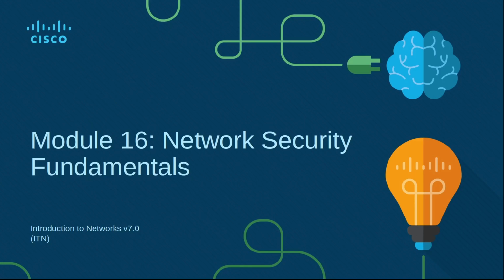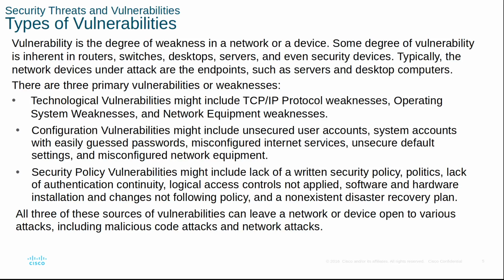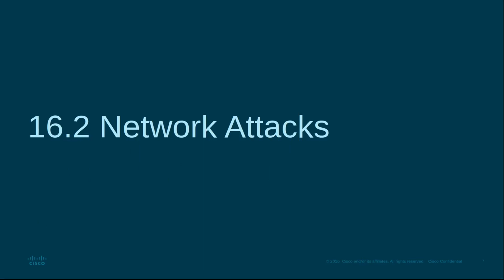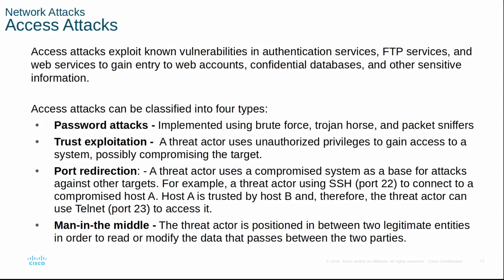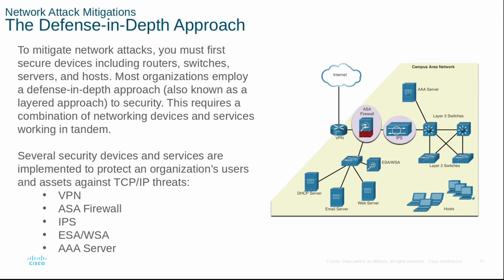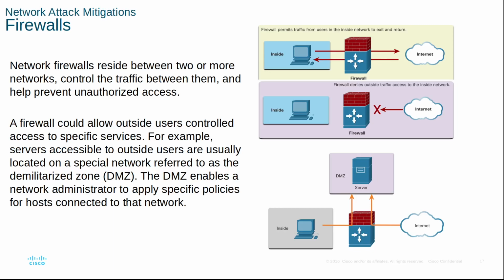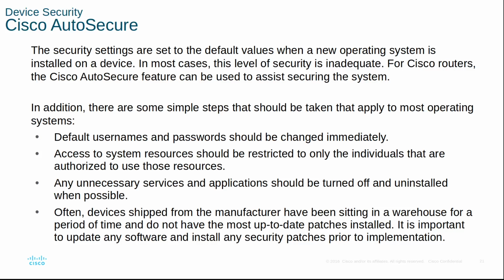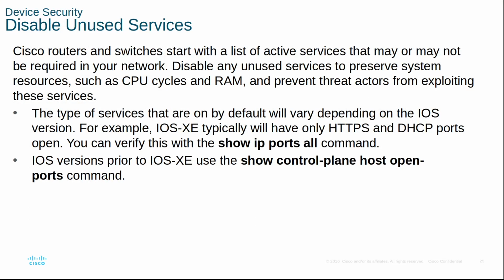CNET124: Week 11 - Network Security Fundamentals